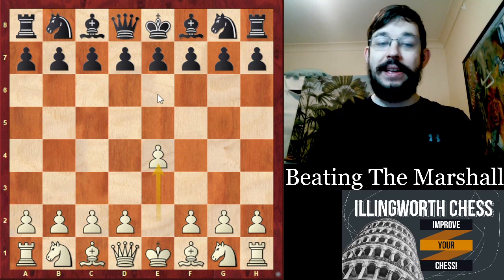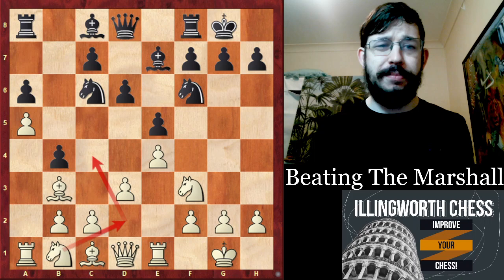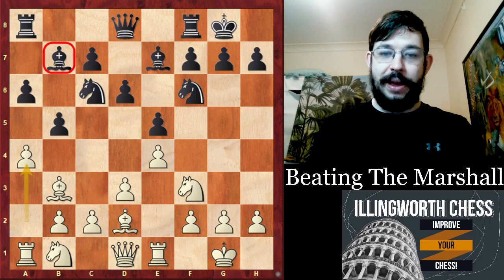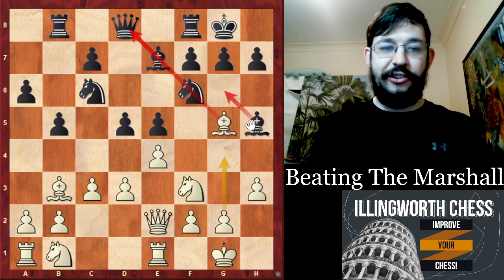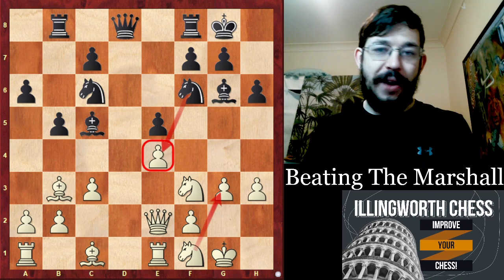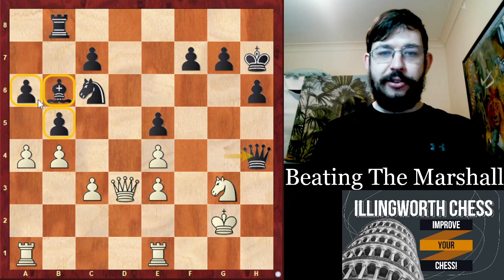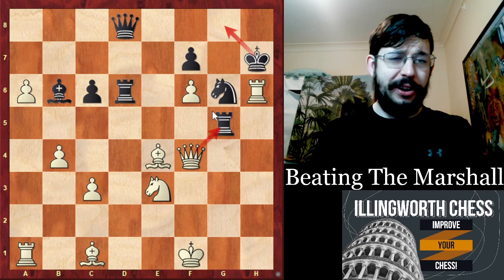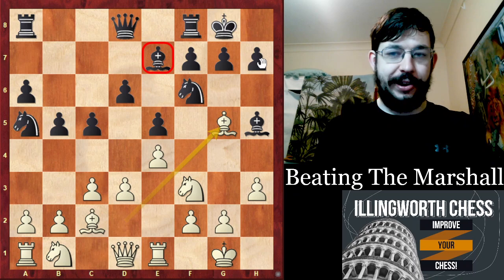Beating The Marshall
Would you like to know how to beat the most solid defence to 1.e4 - the Marshall Ruy Lopez?

Succeed where Ian Nepomniachtchi failed in the 2021 World Championship Match against Magnus Carlsen, using a fresh new idea from the Grandmaster opening laboratory!

Remember to Smash that 'Like' button for the Youtube algorithm!

Our first game comes from the 2018 FIDE Candidates, where the then world no.2, Fabiano Caruana, was playing for the chance to take on Magnus Carlsen in the World Championship Match. In his Round 13 game against fellow top GM Levon Aronian, Caruana unleashes an opening 'bomb' that proved too difficult for Black to solve in the game.

In the second game, Ding Liren is better prepared for Caruana's 8.d3 d6 9.Bd2 weapon - but even he was unable to avoid getting ground down by Indian GM Pentala Harikrishna in a long endgame.

Should Ian Nepomniachtchi have played this weapon instead against Carlsen in the 2021 World Championship Match?

Chapters:

0:00 Introduction
6:04 Our Secret Weapon
8:49 Game 1
34:26 Game 2
1:10:43 Summary